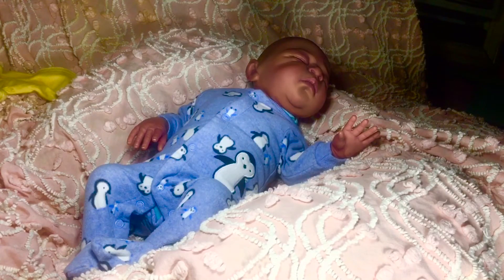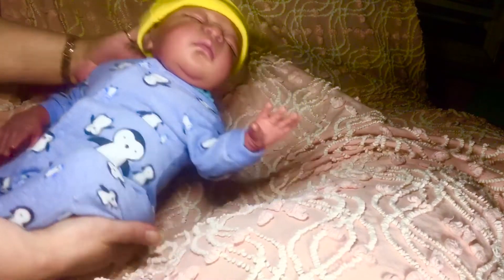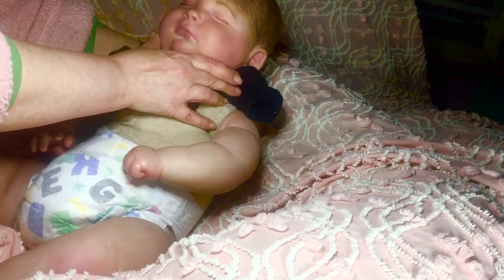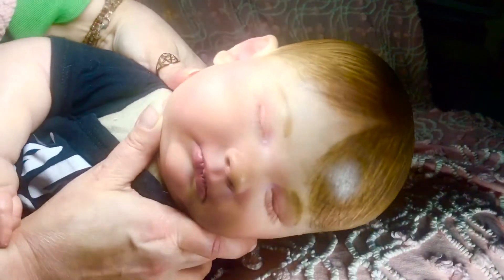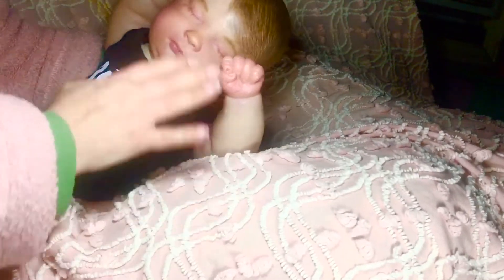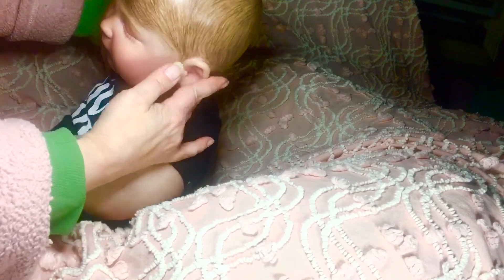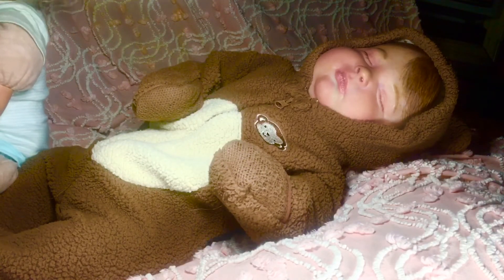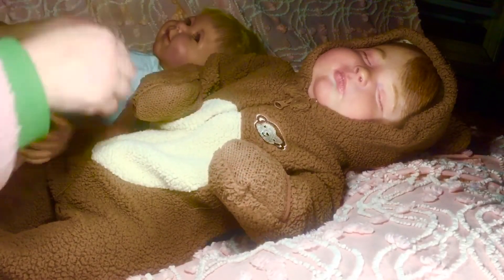Theme Thursday ~ Chat About Painting 💙